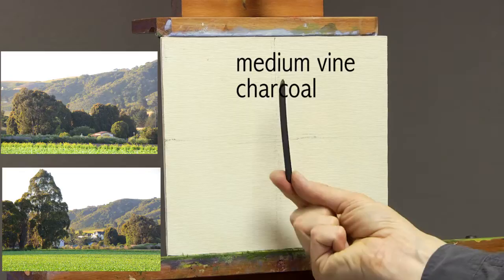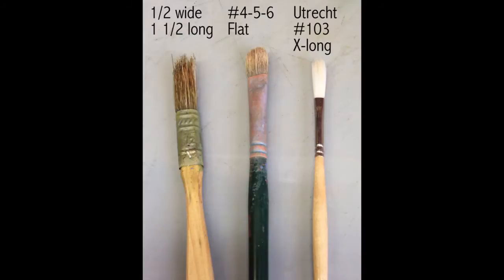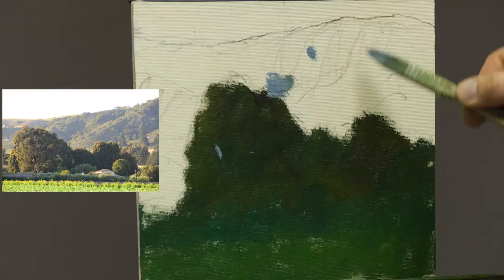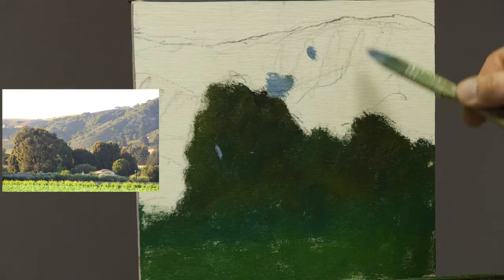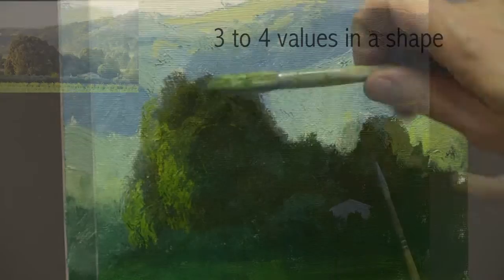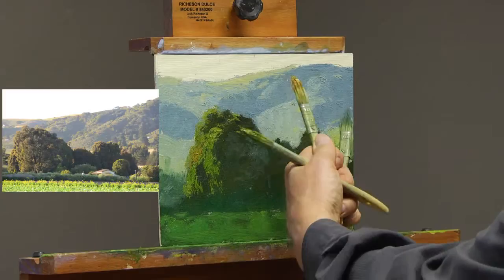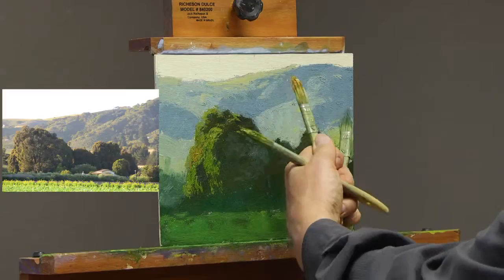How to paint a better landscape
I will explain in this video how to approach greens in the landscape. To often painters buy many premixed greens at art stores because they are pretty or someone said they should have them on their palette. This will only get you in trouble in the painting process. Greens lean toward warm or cool and anything in between. It makes them rather tricky, but not impossible to master. From my outdoor works I have learned how to control greens and strengthen my paintings. I want to share this with you.

In this video I will explain:
. Simplifying your Palette
. Hue vs Natural Pigment
. Keeping Colors Clean
. Bringing Sunlight into Your Painting
. Brushwork
. Design

There are other aspects I will cover to make more compelling paintings. After watching this video, next time you step in front of your easel you will be more confident. Your greens that made you struggle will be tamed. Please join me in this wonderful journey we call art!